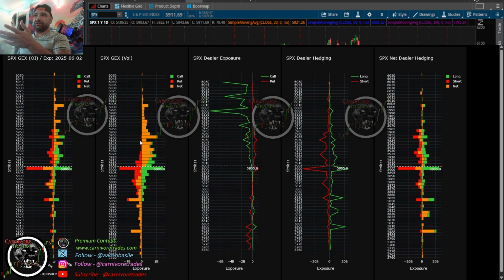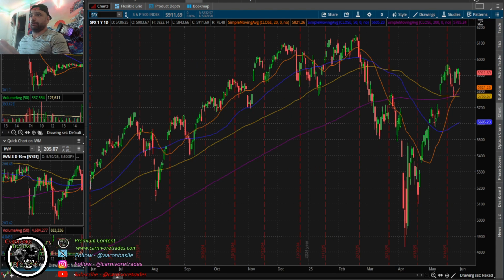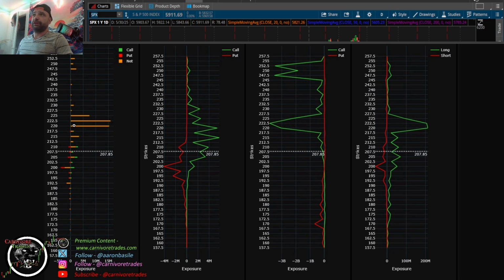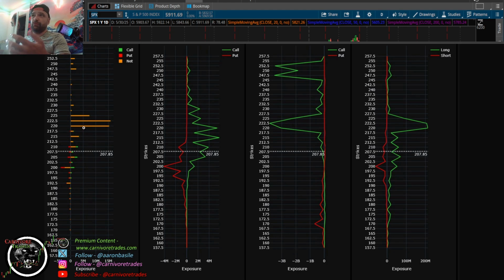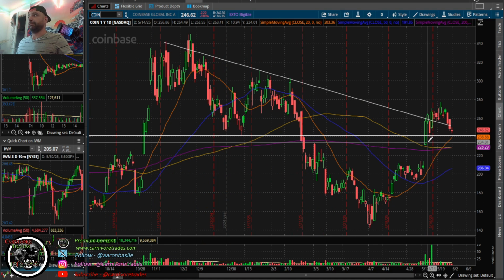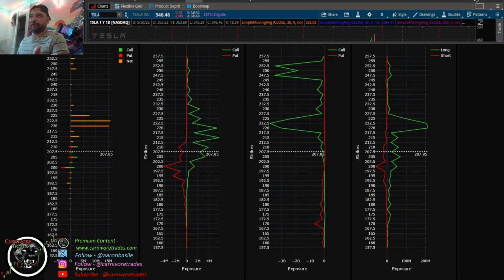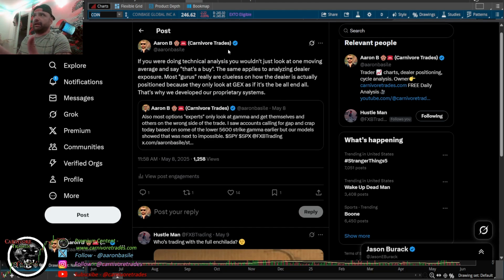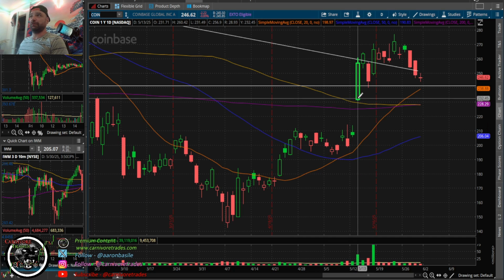5 Gamma Exposure Mistakes You Can't Ignore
🚨 GAMMA EXPOSURE - 5 Mistakes You Can't Ignore. Gamma exposure (GEX) can make or break your trades, and in this video we'll break down the top 5 mistakes traders make when navigating gamma dynamics. From ignoring spot vs. expiry-specific gamma to misjudging pinning at key strikes, overlooking gamma flips, neglecting other dealer metrics, and failing to monitor options flow shifts—these errors can lead to missed opportunities or costly losses. I share practical examples to help you avoid these pitfalls and trade smarter, whether you’re scalping intraday moves or setting up short or long term positions on SPY, SPX, or other stocks.

Chapters:
00:00 - Intro, the rise of GEX in popularity
01:06 - Prioritizing GEX volume over GEX OI
03:40 - Prioritizing SPOT and/or future expiries over the front date or 0DTE
05:30 - Assuming that the largest put/call walls will always hold
08:10 - Thinking that positive or negative gamma is a license to buy/sell
08:42 - The strike with the largest amount of GEX isn't always the level dealers are targeting
10:08 - Trading off of GEX alone without knowing the full dealer profile is reckless

🔑For premium trading services, including:
Live day trading room
Swing trade alerts
Education
Advanced technical analysis & gamma exposure strategies

Weekend Guest Post Analysis Videos Can Be Found at Wall Street For Main Street -